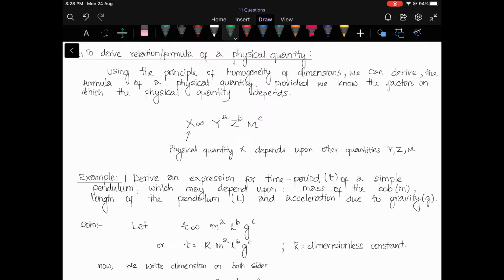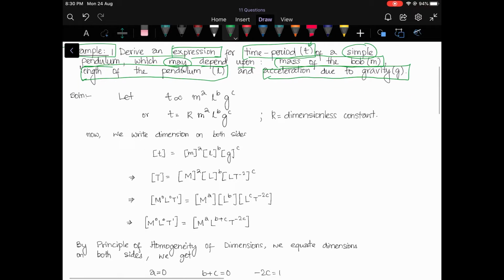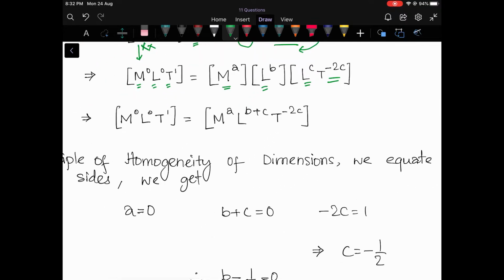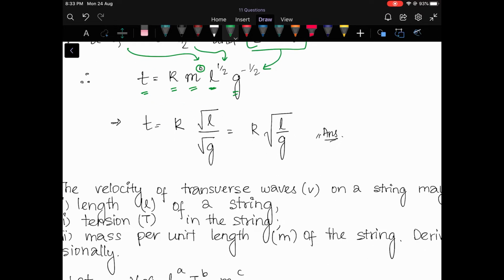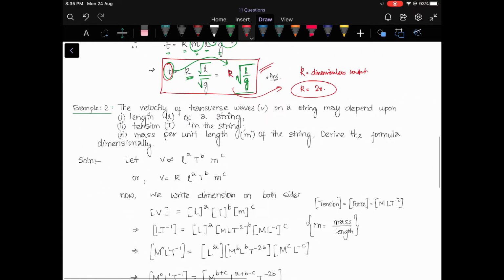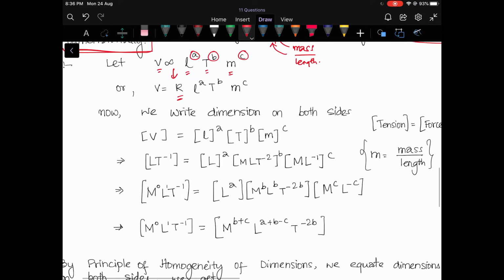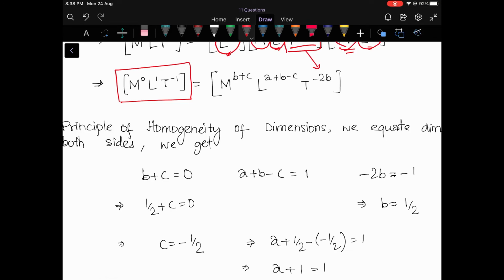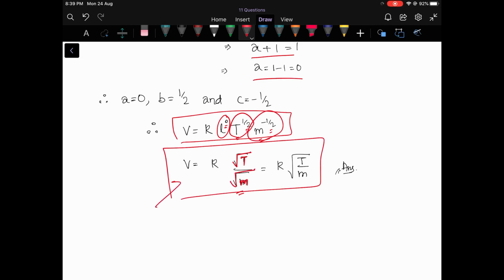Video 6 Units and Measurement 3rdApplication of dimensionss